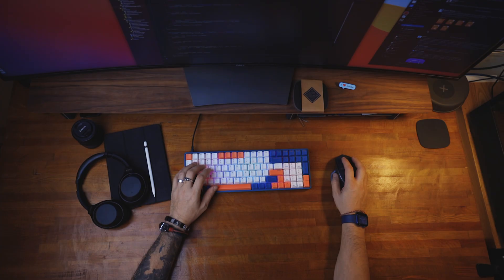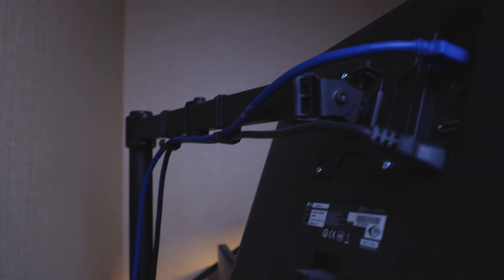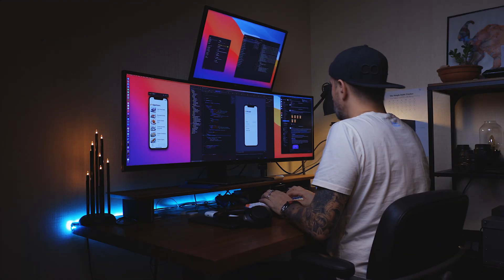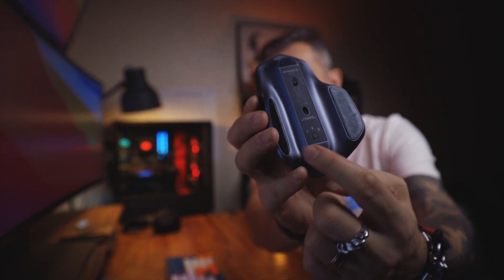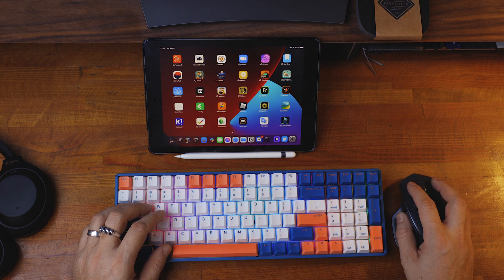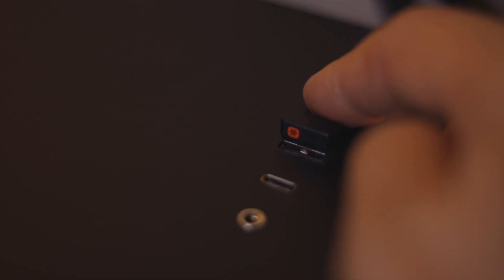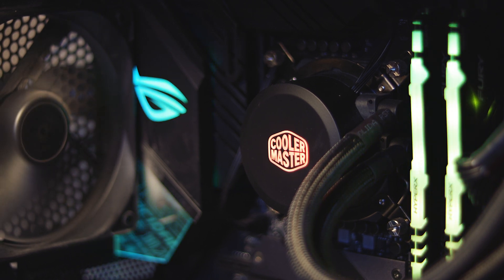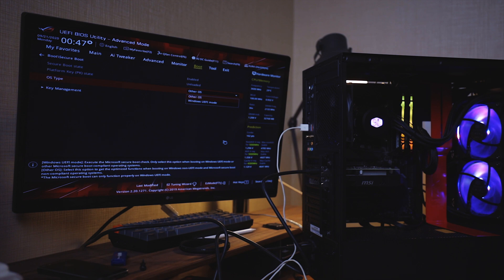My iOS Development and Gaming Hackintosh setup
Hey folks! This video is about my current iOS development / Gaming setup. I'm looking forward to getting my hands on M1 13" MBP in the next week and probably my setup will be changed.

Big 49” Monitor
24” 4K Monitor
Monitor mount (I got x2 40cm pole set)
💻 16” MBP
🖥  Hackintosh build:
Intel i9-9900k CPU
ASUS Z390 E-Gaming MB
Graphics Card
Power Supply
CPU Water Cooler
32GB DDR4 Ram
500 GB SSD
Fenvi Wifi/Bluetooth Card
Wide lens
HDMI to USB adapter for the camera

You are not obligated to use them, but it does help fund my videos and hopefully bringing value to you!

Timestamps
0:00 Intro
0:09 Desk
0:22 Chair Alefjall
0:32 Desk shelf
0:46 Monitors
1:17 OS
2: 12 Keyboard - Qunix F96
2:30 MX S2
3:04 Sony WH-1000XM4
3:59 Microphone Rode VideoMic NTG
4:13 Camera setup for streaming and video calls
5:04 Hackintosh
7:53 Apple M1 Chip upgrade plans
8:41 Outro